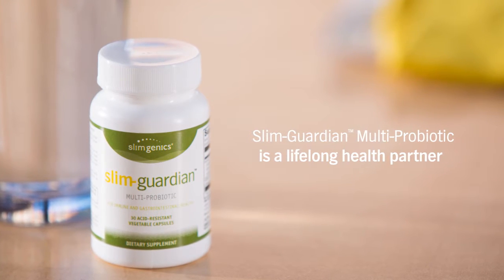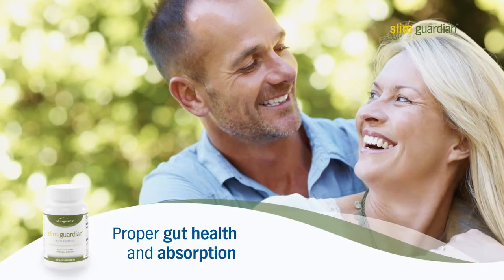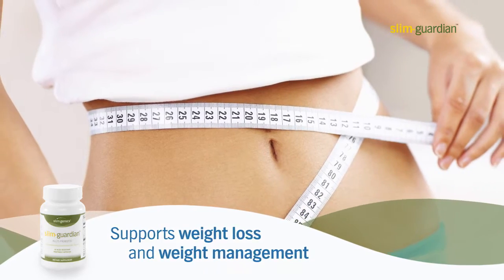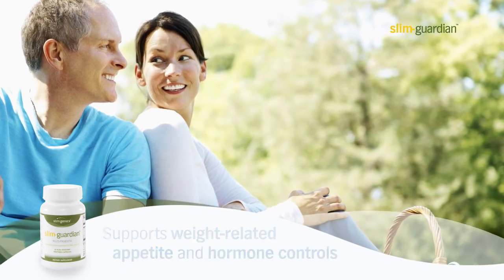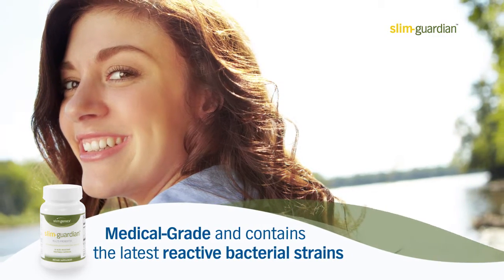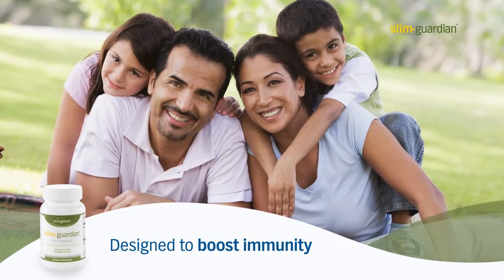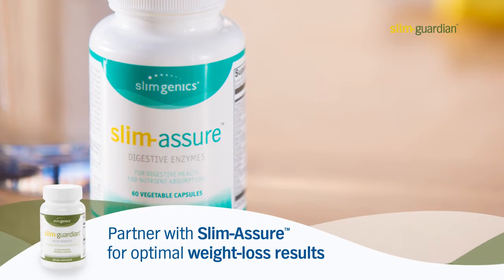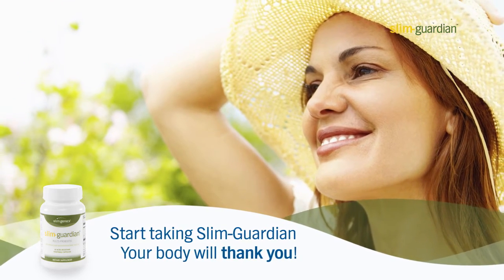Slim-Guardian™ Multi-Probiotic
Slim-Guardian Multi-ProbioticTM is a medical-grade nutritional supplement that guarantees delivery of 10 billion CFUs (Colony Forming Unit) of bacteria in each capsule at the time of consumption. This proven formula uses a patented polymer technology that allows the bacteria to survive stomach acids and digestive enzymes throughout the GI tract for accurate delivery to attach to intestinal lining. Slim-Guardian provides the healthy bacteria your gut requires for proper functioning and for facilitating the absorption of key vitamins and minerals. Slim-Guardian supports weight loss and weight management as it contains a specific class of good bacteria that is crucial to support major hormone controls for weight, metabolism, appetite and inflammation. Slim-Guardian contains the latest reactive bacterial strains for greatest tolerance with the most benefit and is designed to boost immunity as the healthy microflora will crowd out harmful bacteria that can cause disease. Partner Slim-Guardian with Slim-Assure Digestive Enzymes for optimal weight-loss results and a healthier gut. Start taking Slim-Guardian Multi Probiotic today.